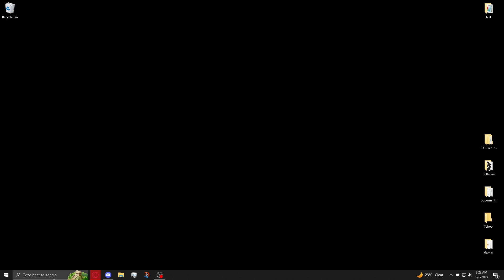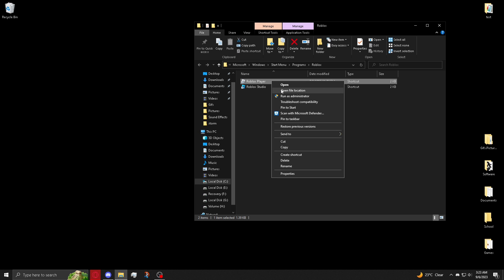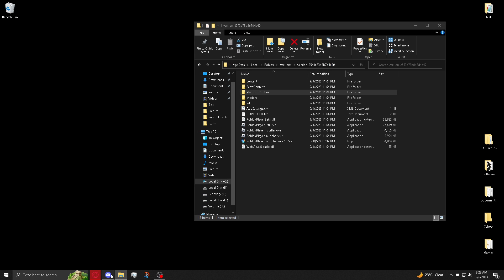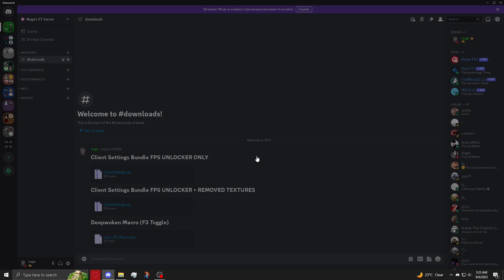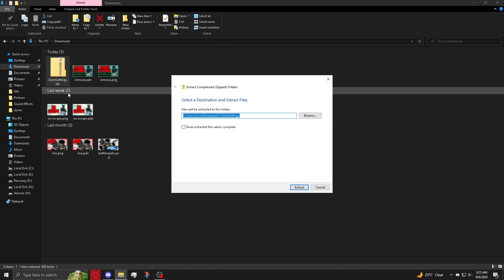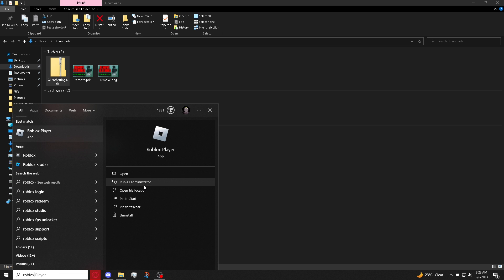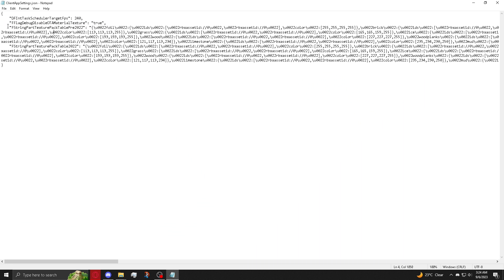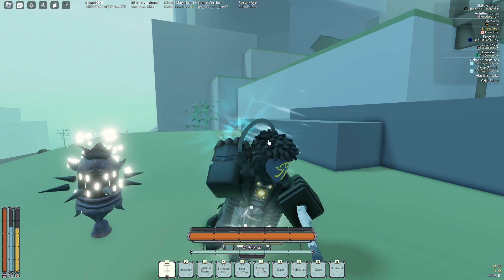How to Remove Textures Using ClientSettings | Roblox